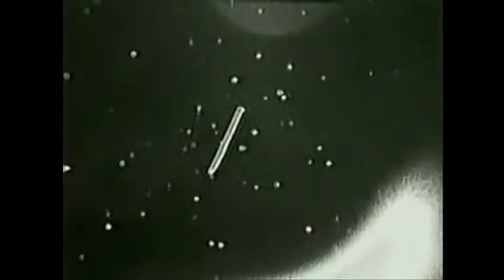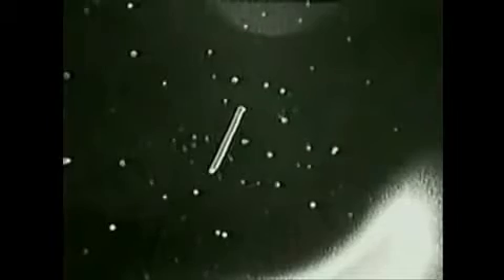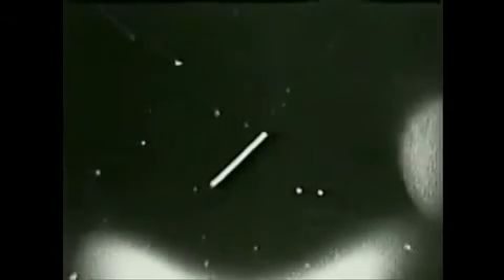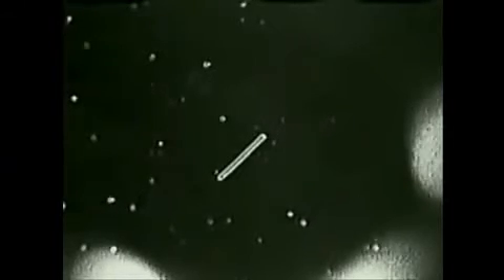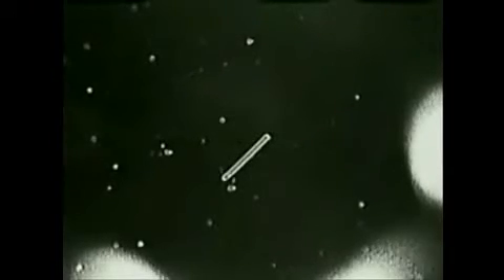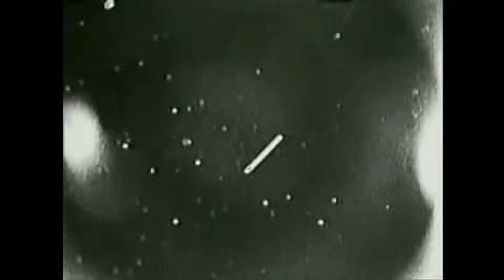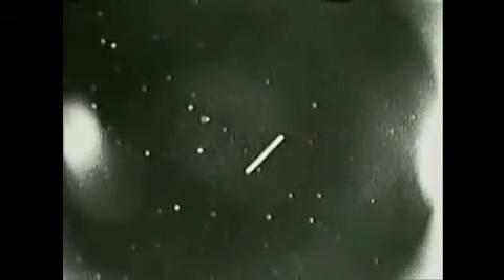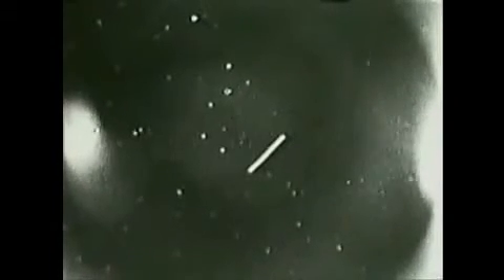Beings of the upper atmosphere and the deep sea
Nasa 1996 infrared camera and Greenland Sea 2013